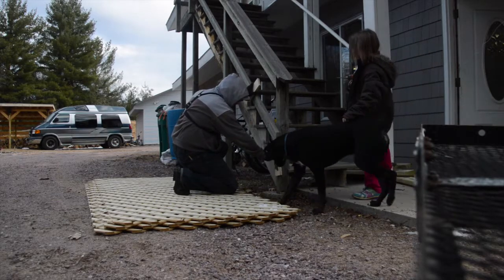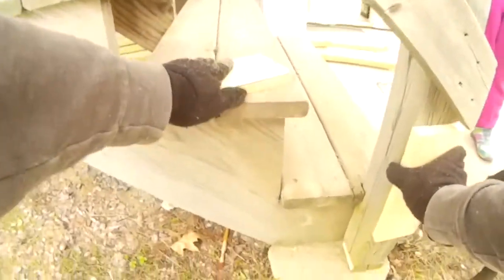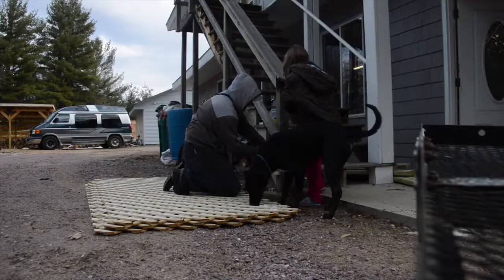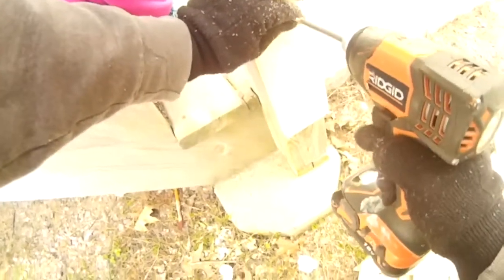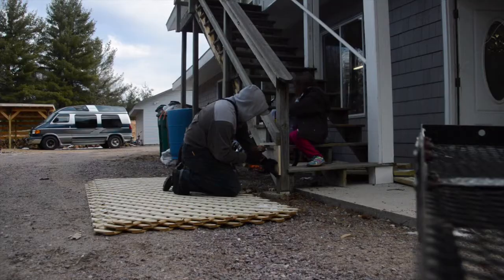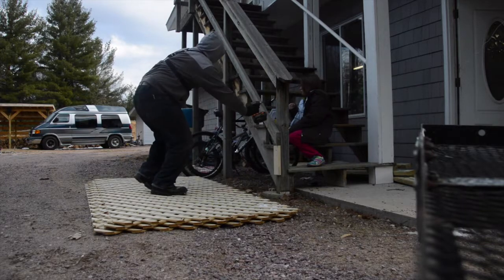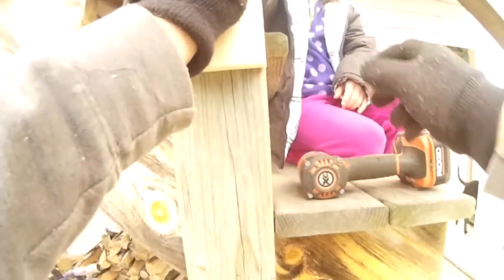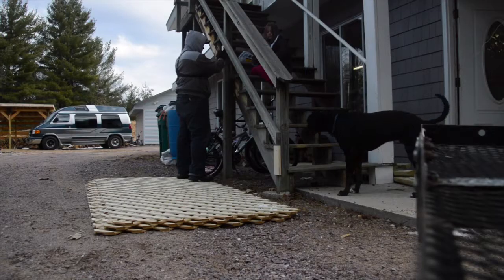Installing Safety Fencing on HomeStead Stairs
In this episode we start installing some safety fencing going up the steps.  The current steps aren't up to code and small children and goats could fall through.

We are new to YouTube and looking to make some friends and constructive feedback!

HomesteadHow is about a family of six who left the city to live and grow on 20 acres. We are rookies sharing our journey with you. To all the preppers, homesteaders, or survivalists who wants to live a more simple live, come learn with us!

Videos will include fun projects related to woodworking, logging, gardening, livestock and more...We are not experts but learning hands-on and sharing our experiences with you.

Please watch our latest: "Secret Forest WALL TENT (We TRY to build a wall tent platform hide-away in the woods)"
-~-~~-~~~-~~-~- Want more HomesteadHow Content?  We are Amazon Influencers. WATCH all of our Amazon Videos and see the products we use and review